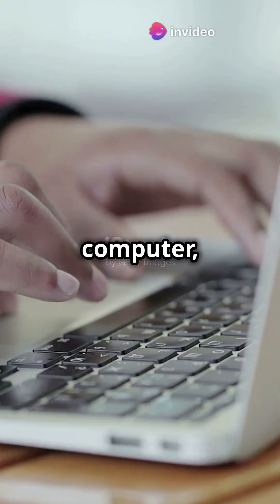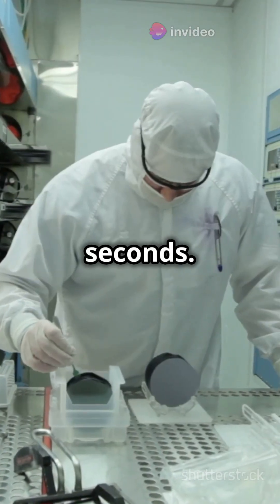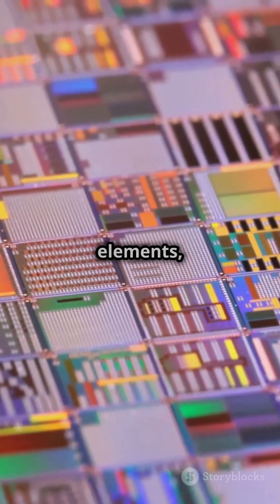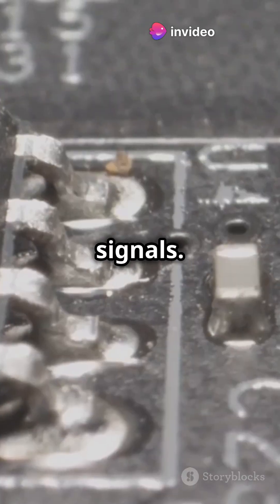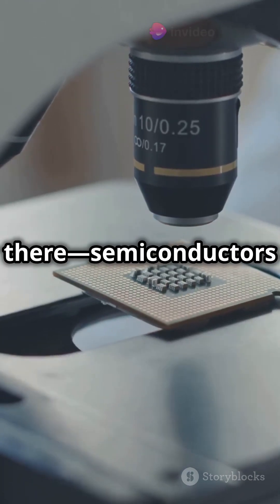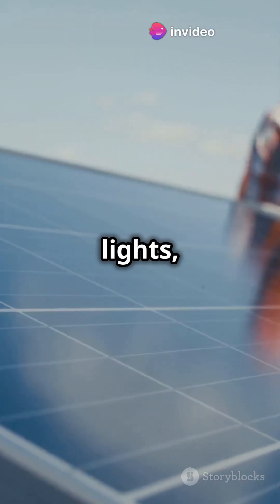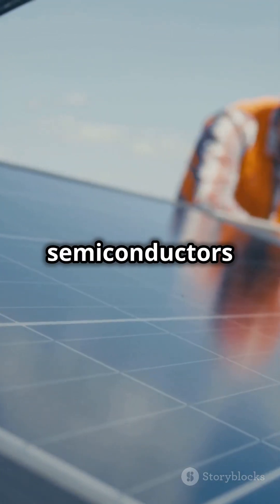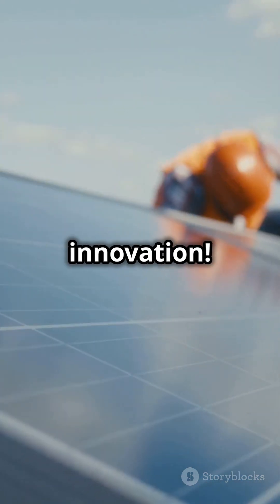Semiconductors: The Tiny Giants Powering